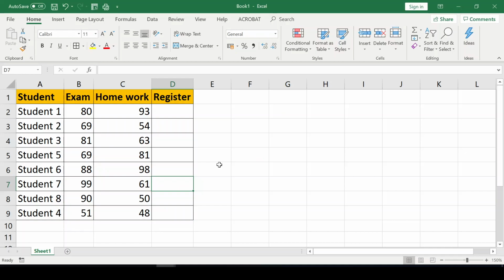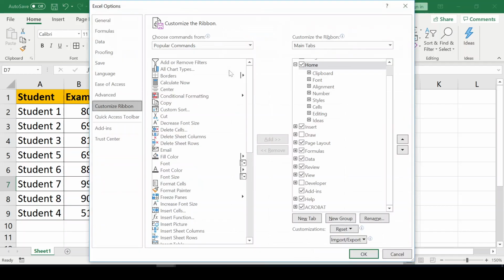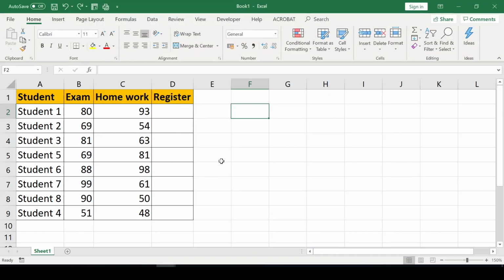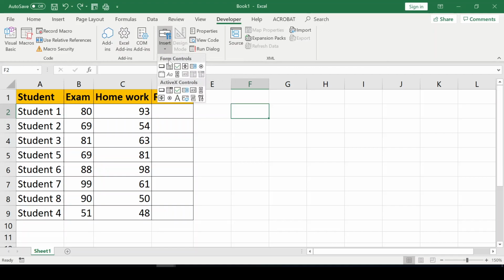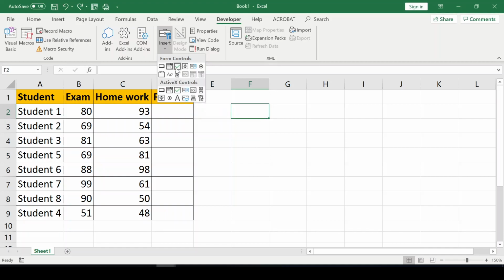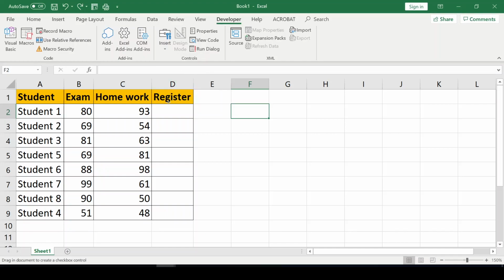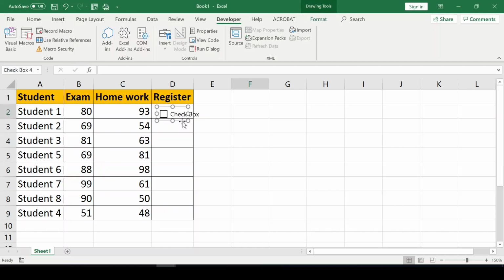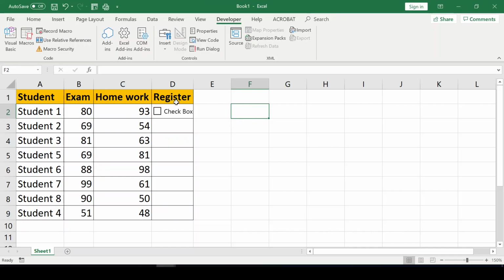How to Insert a Checkbox in MS Excel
In this video, you will learn how to create an interactive checkbox in Excel. It is fast and easy.